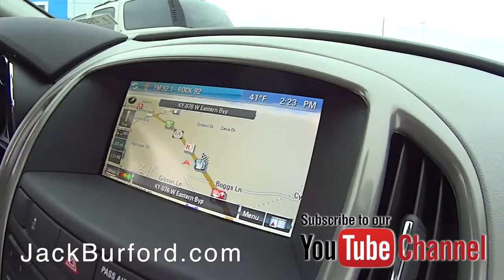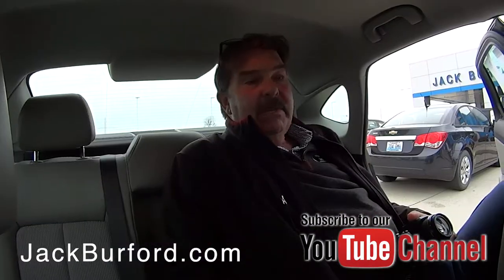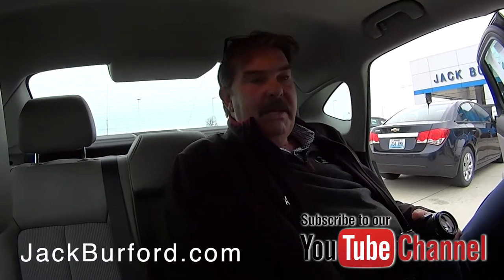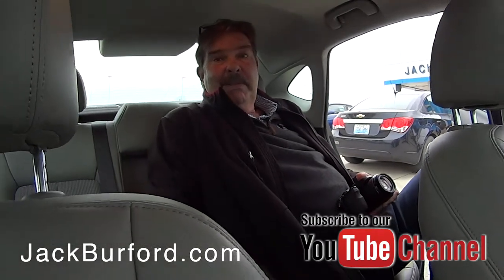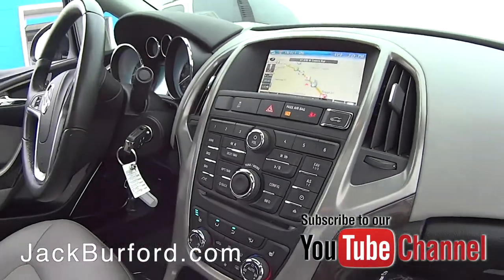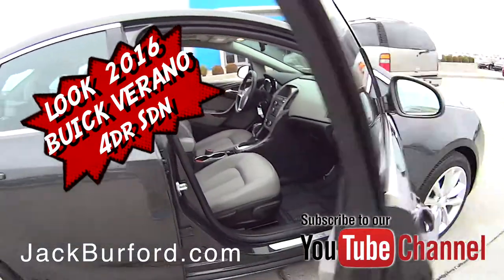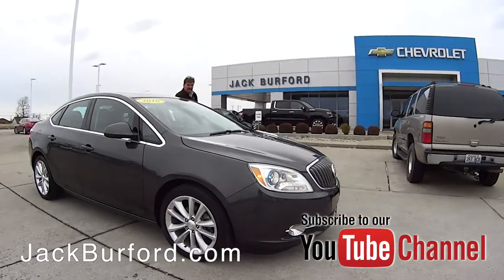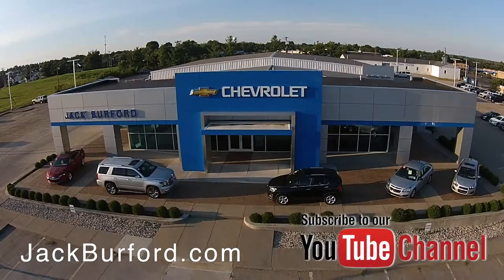Look at this Sneak Peek folks! A 2016 BUICK VERANO 4dr Sdn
Look at this Sneak Peek folks!  A 2016 BUICK VERANO 4dr Sdn (2959)